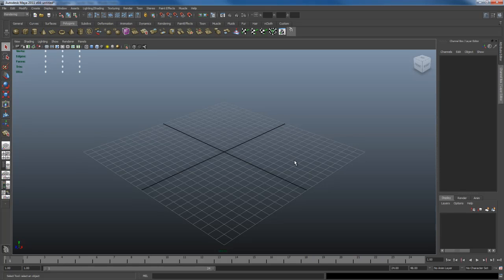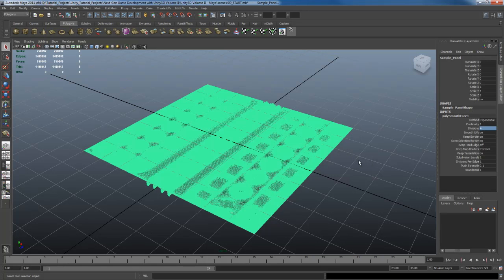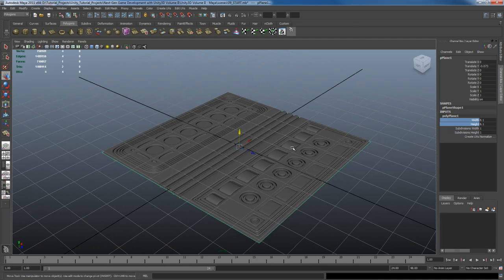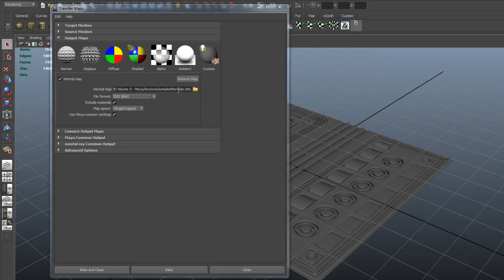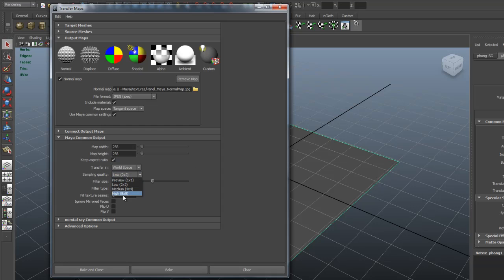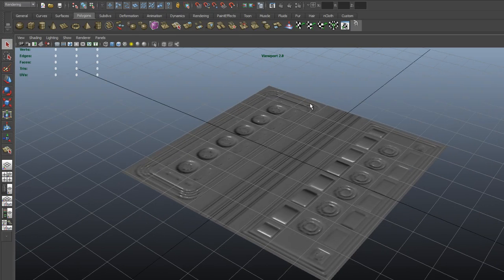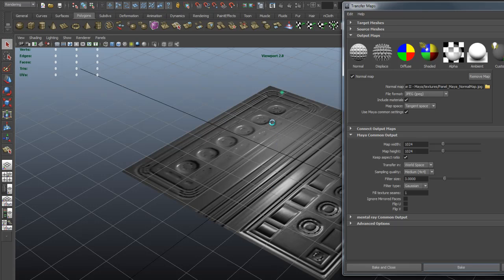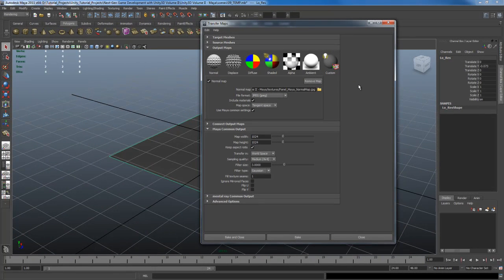09 Normal Mapping in Maya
This video will focus on creating normal maps from high resolution meshes in order to transfer those details to a lower resolution mesh used in games.